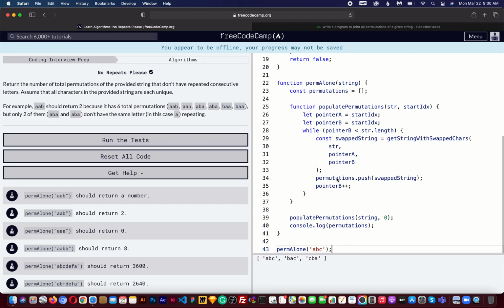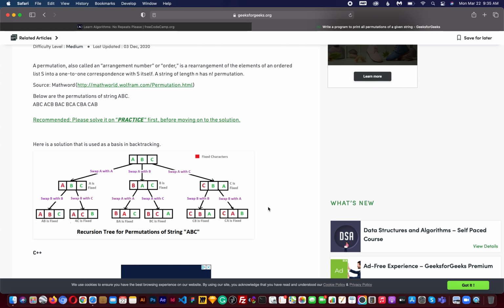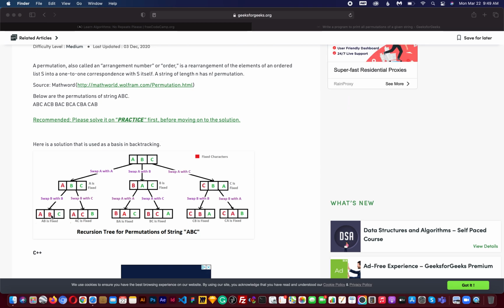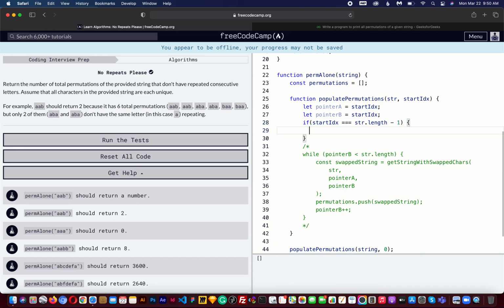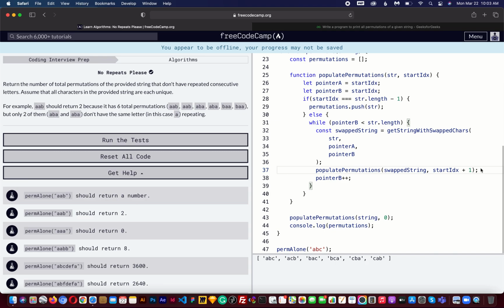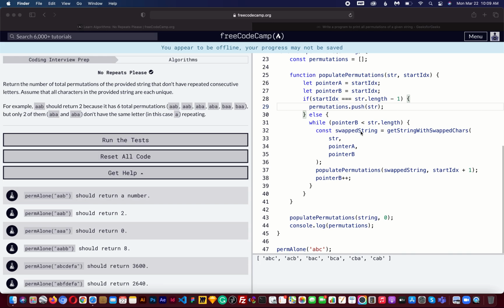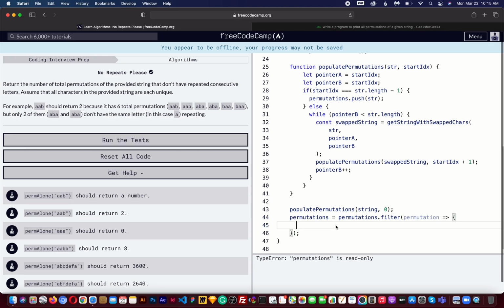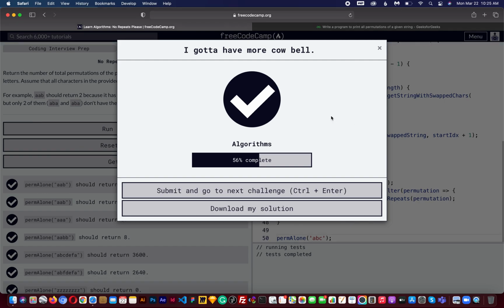No Repeats Please Algorithm in 5 Steps: Advanced FreeCodeCamp Algorithm Tutorial (Part 4)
Description:

A short video series showing you how to solve the “No Repeats Please” algorithm on FreeCodeCamp.org